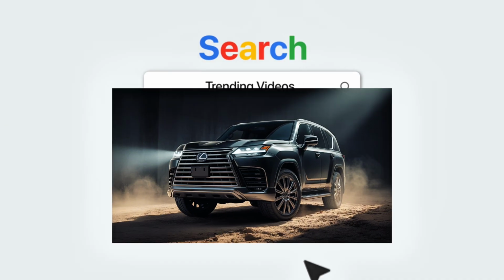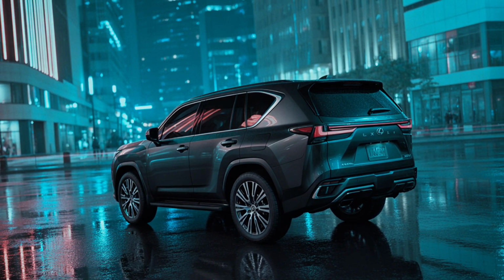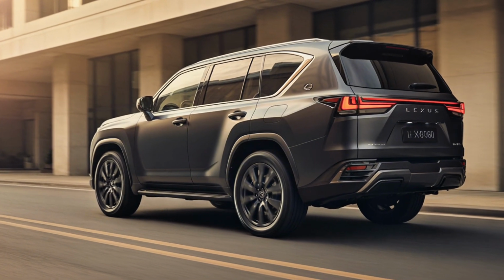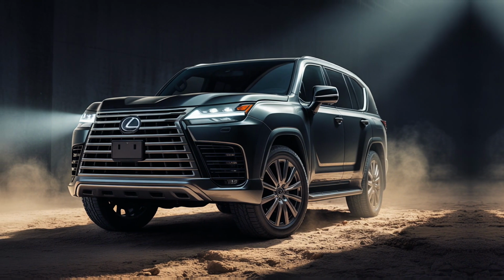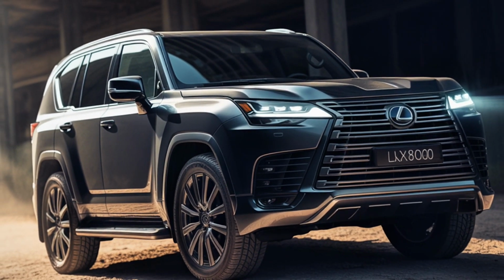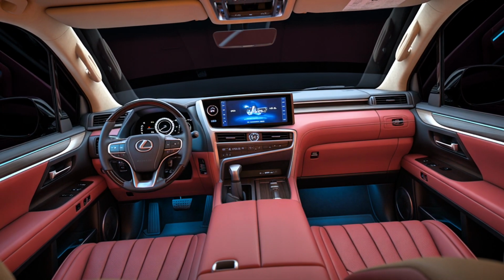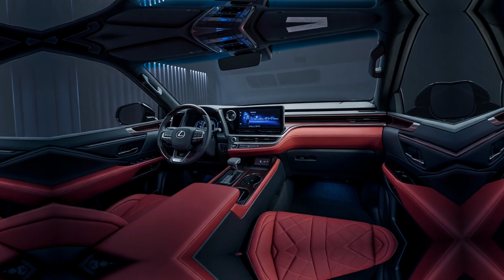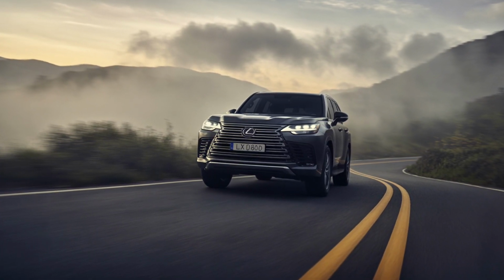Lexus Dropped a Bomb – 2026 LX800 Is Absolutely Insane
The **2026 Lexus LX800 is finally here, and it might be the most powerful luxury SUV ever built by Lexus.
In this video, we take a detailed look at the design, interior luxury, performance, and cutting-edge technology of the all-new LX800. With a rumored 720 horsepower hybrid V8 engine, a futuristic cabin, and incredible off-road capability, the 2026 LX800 is ready to dominate both highways and rugged terrain.
From its aggressive matte-black exterior to its ultra-luxurious interior, this SUV blends power, elegance, and innovation like never before.
Watch till the end to see why the Lexus LX800 might become the next king of luxury SUVs.